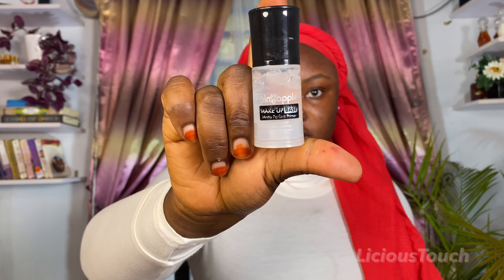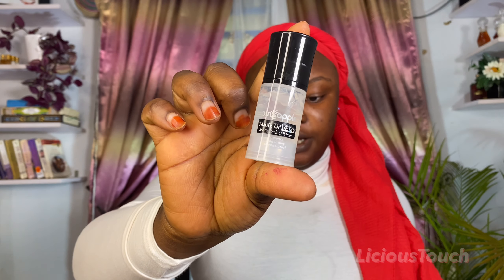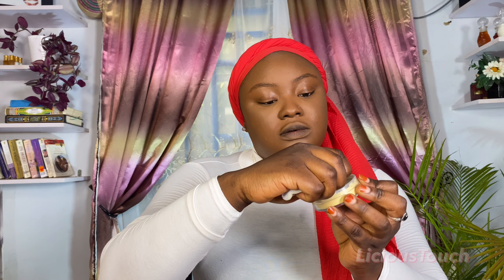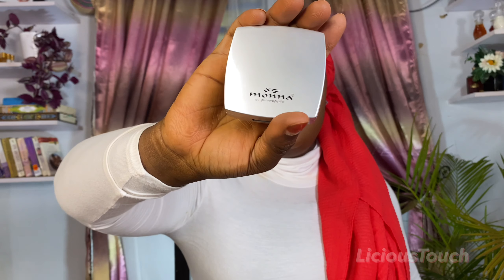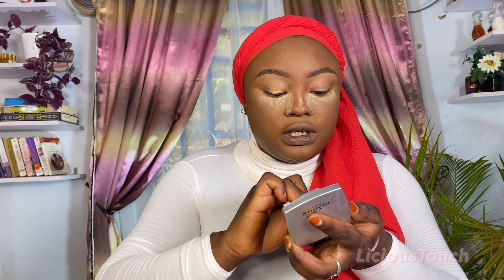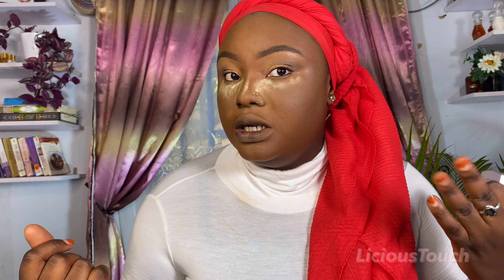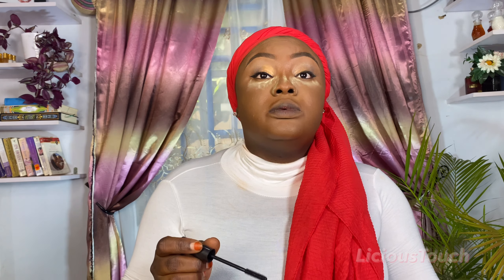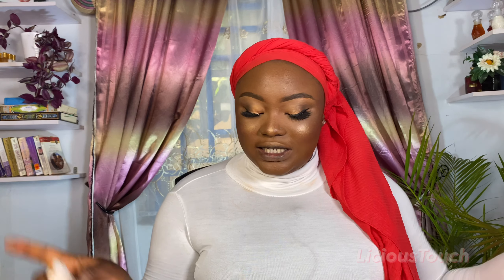Pineapple makeup/makeup tutorial/makeup video/review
Hello darlings, used Pineapple makeup cosmetics to create this beautiful look🥰❤️

Check thier page for more details 🥰